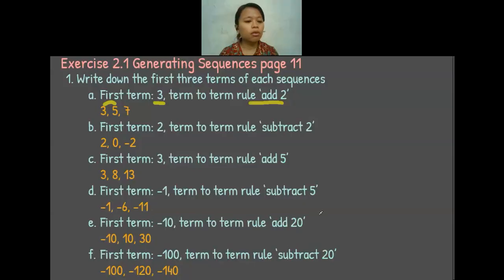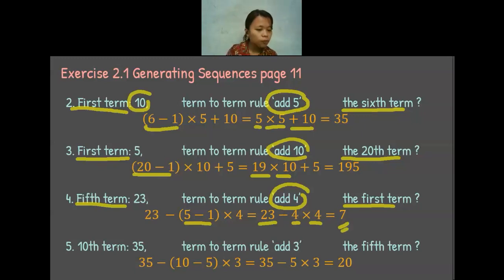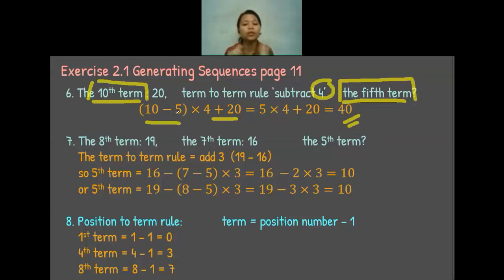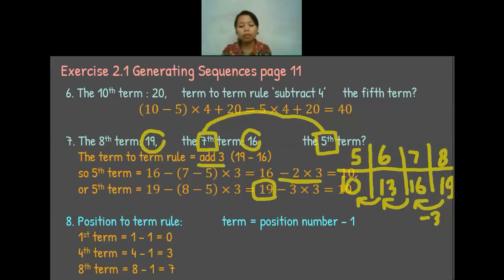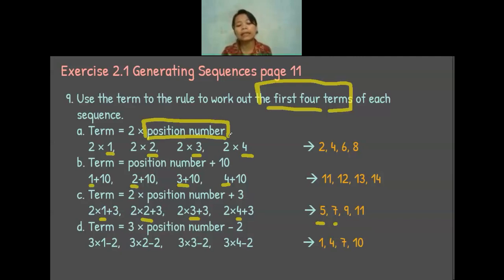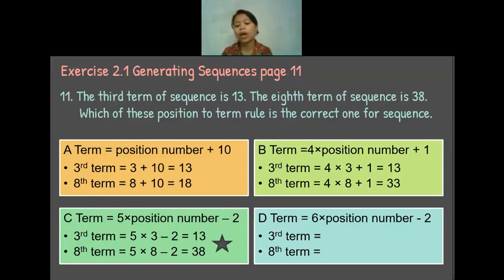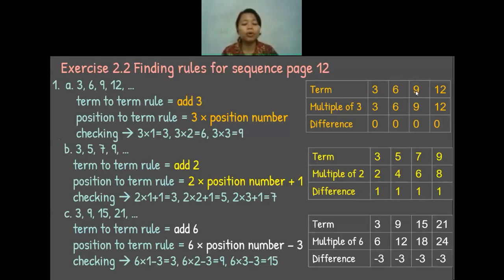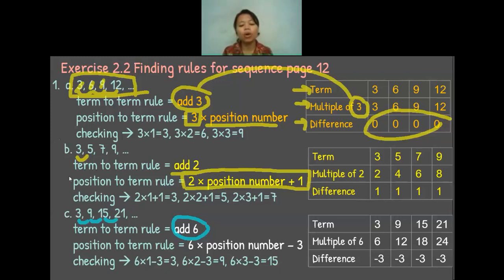Mathematics 5th August, 8pi